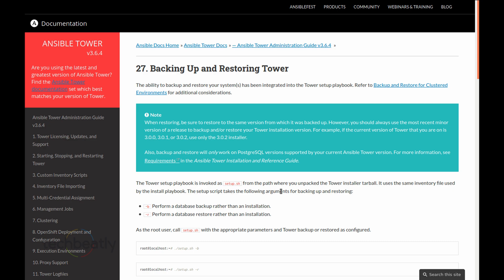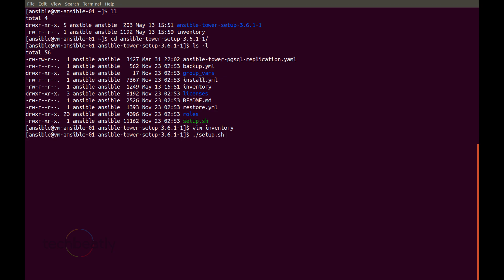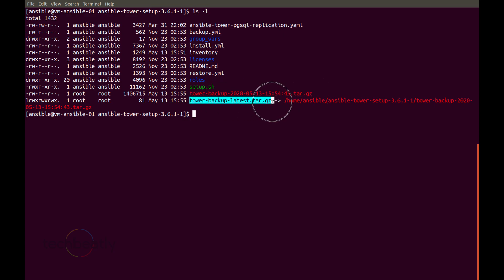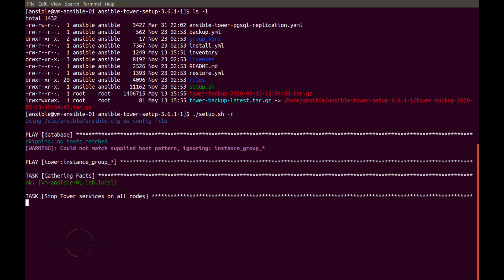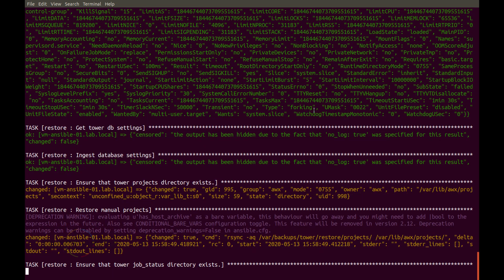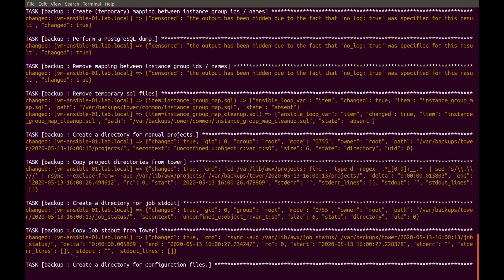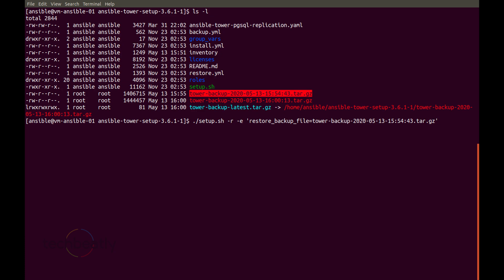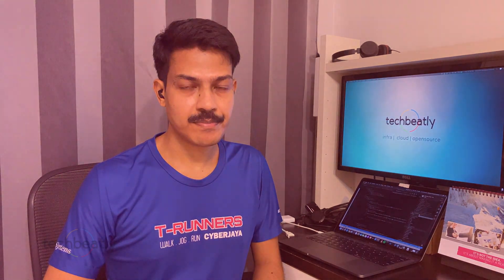Ansible Tower – How to Backup and Restore Configurations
Installing and configuring Ansible Tower (with or without HA) is a straightforward task but what if we need to take backup of the setup ? We have jobs, templates, projects, credentials everything in Tower; how can we take backup of the Ansible Tower and restore it in case of emergency ?

Fortunately this is made easy with the setup.sh file that comes with tower package . Yes, the same setup.sh file that you use for installing Ansible Tower.